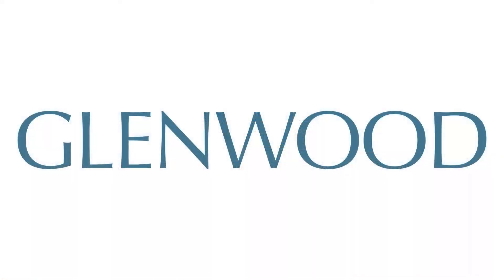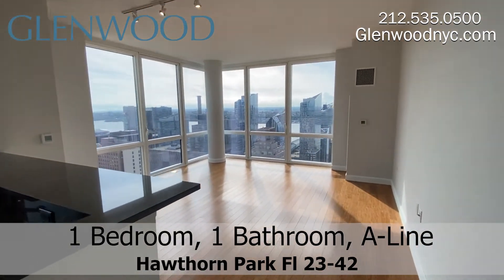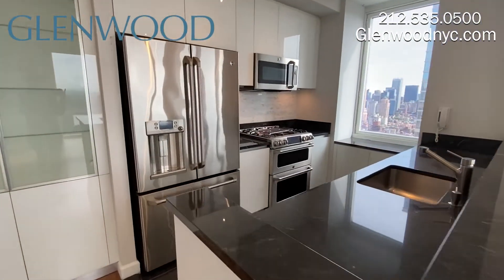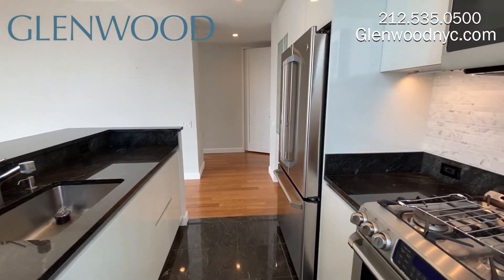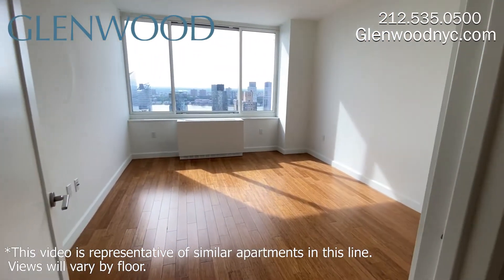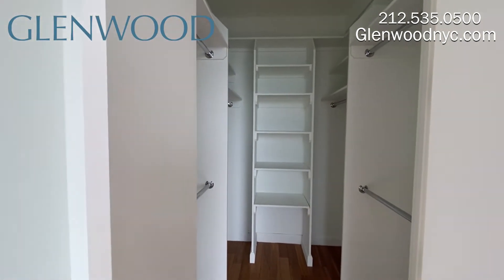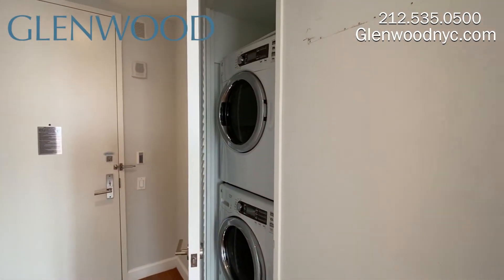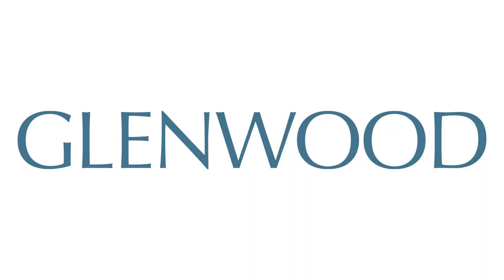NYC Apartment Tour: Luxury 1 Bed, 1 Bath UWS Rental with City Views (Hawthorn Park, A-Line Fl 23-42)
This A-Line apartment is a luxury one-bedroom, one-bathroom apartment with stunning city views from floor-to-ceiling windows, bamboo floors, open living and dining area, modern kitchen with stainless steel appliances, and sleek glass cabinetry, master bedroom walk-in closet, and an all-marble bathroom with deep soaking tub.